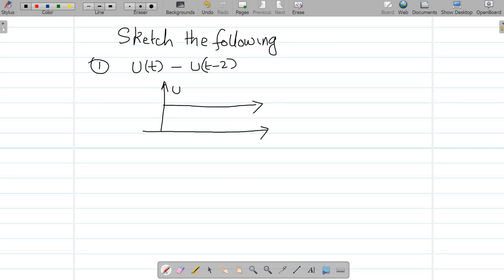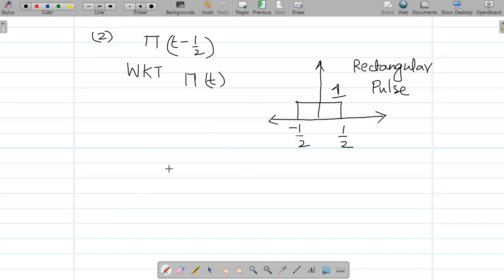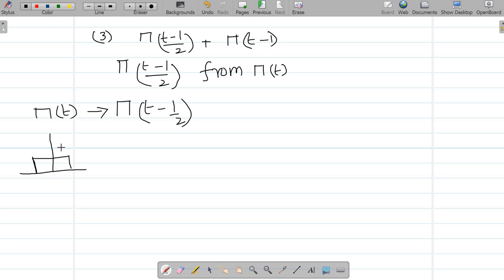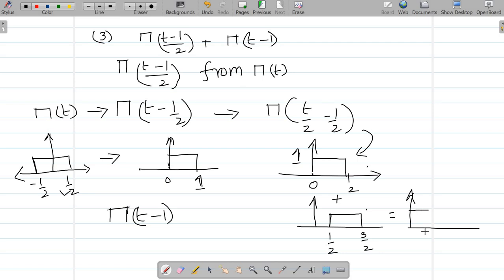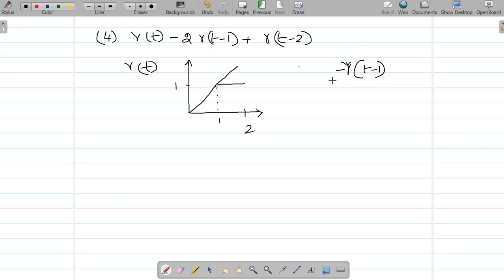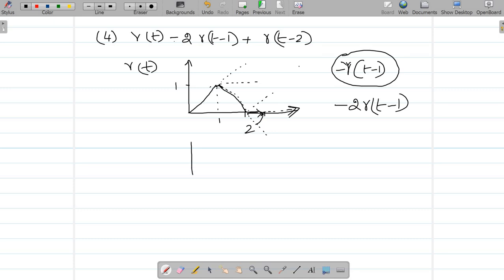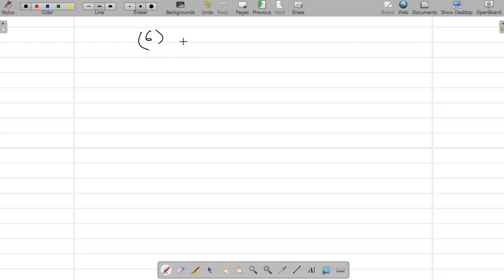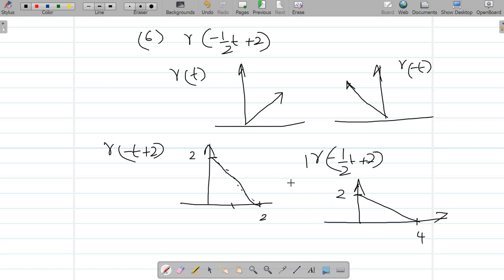Signals & Systems Basic Operations (contd)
Basic Operations - contd